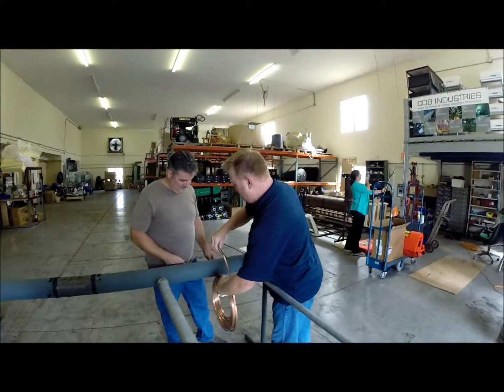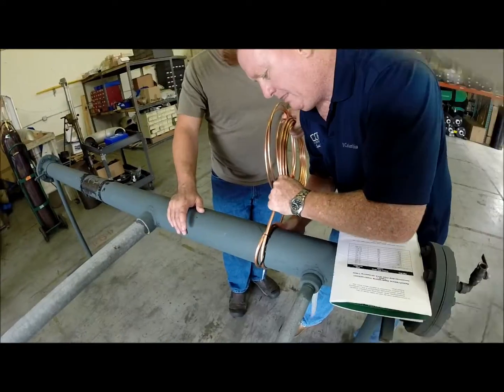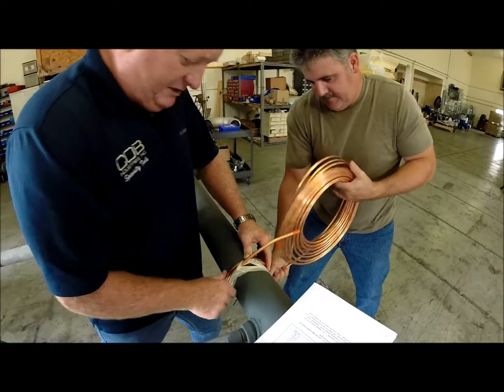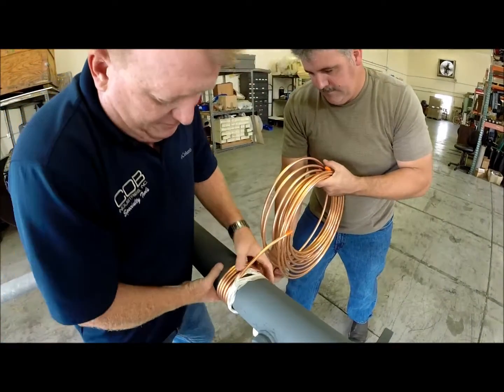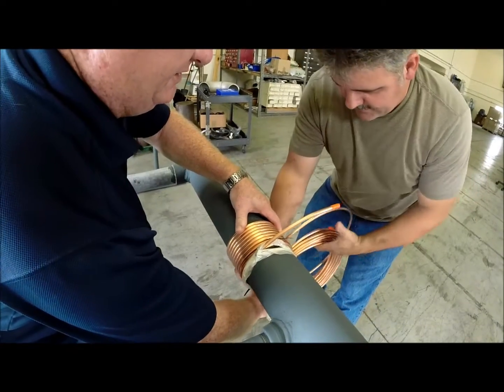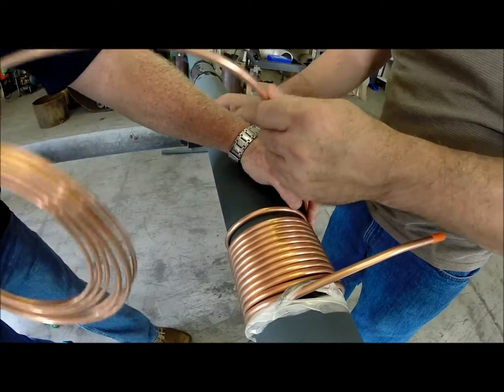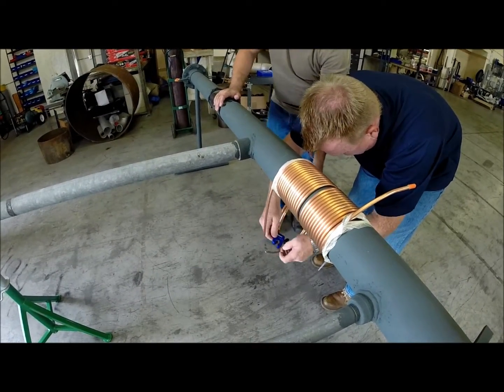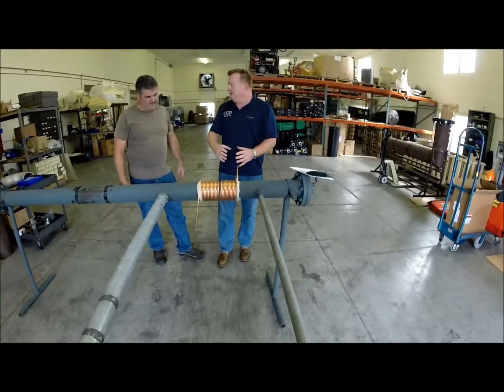Accu-Freeze copper coil wrap for freezing pipe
Accu-Freeze copper coil wrap for freezing pipe with the Accu-Freeze 1000 liquid nitrogen (LN2)